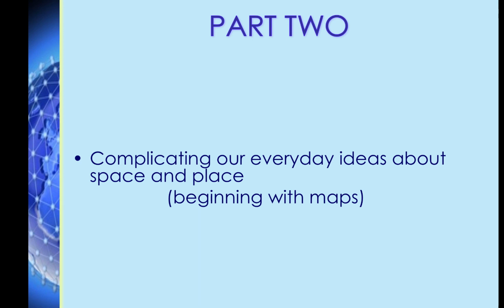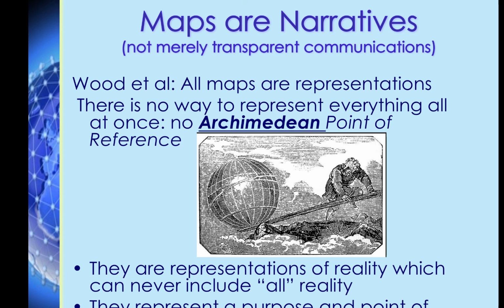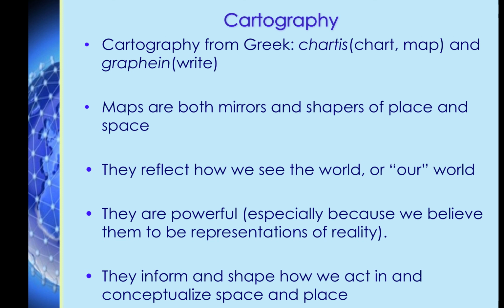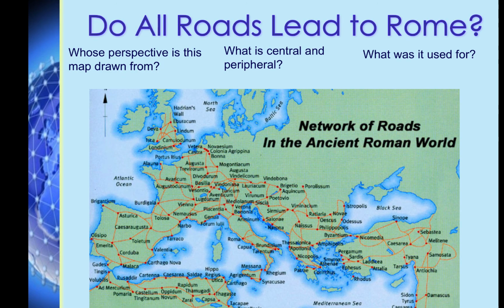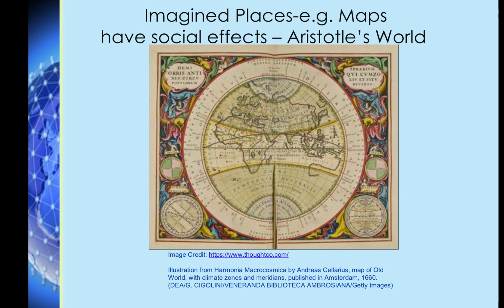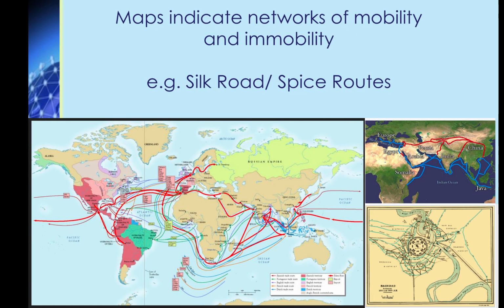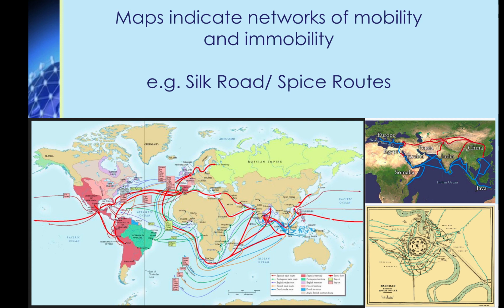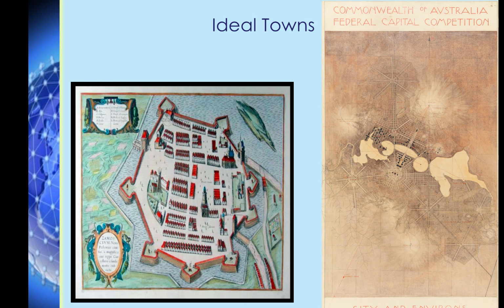BA1002: Space and Place Lecture Part 2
Table of Contents:

00:00 - PART TWO
02:20 - Maps are Narratives (not merely transparent communications)
04:58 - World Maps are Always Approximations
06:03 - World Maps
07:10 - World MapsNorth/South Divide
08:12 - Cartography
09:13 - Whose perspective? What for?
12:38 - Do All Roads Lead to Rome?
14:31 -  Imagined Places-e.g. Mapshave social effects – Aristotle’s WorldAristotle’s World
18:30 -
25:44 - Maps are Approximations
26:40 - Maps have effects: real and imagined
28:08 -
30:09 -
32:18 -